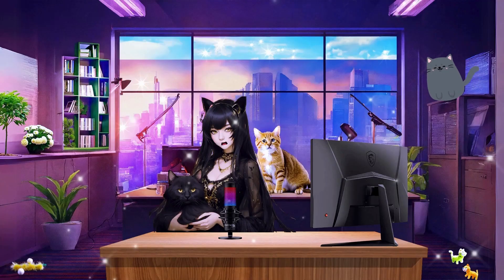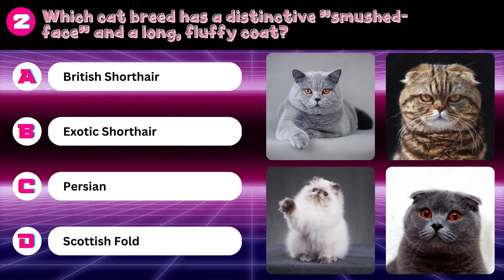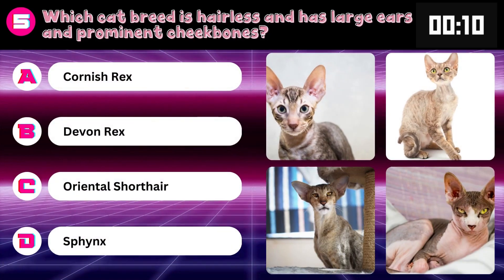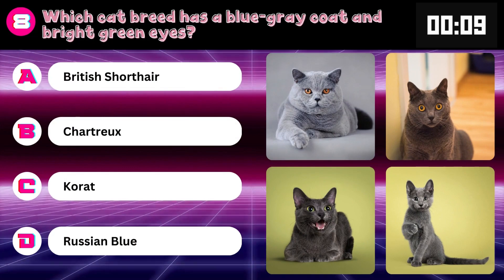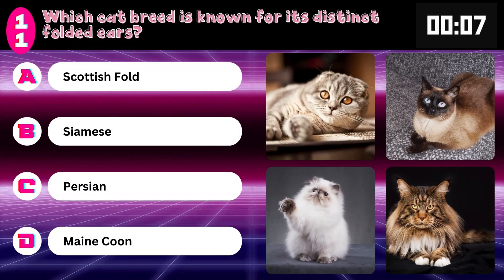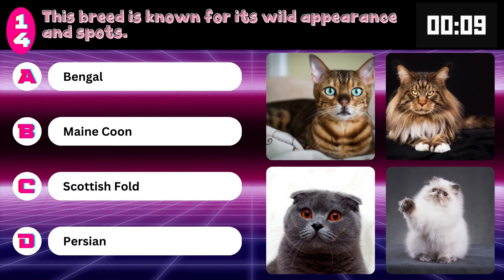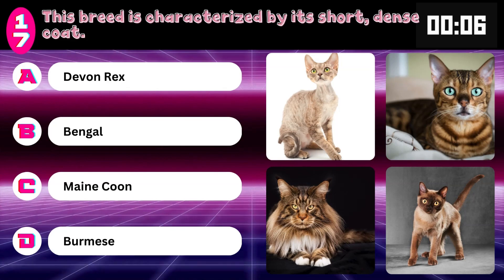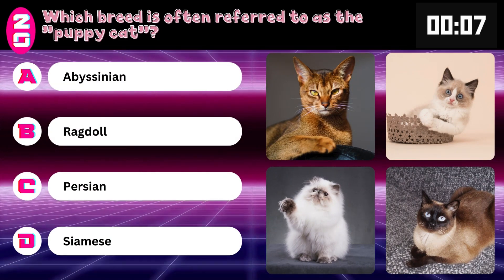🐈 Guess the Cat Breed | Cat breed quiz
All Animals Need is a Little Patience and Love.
Please enjoy it with your cat(s).

thanks | merci | thank you | شکریہ| obrigado | cпасибо | 谢谢 | شكرا" | ευχαριστώ | teşekkürler | mulţumesc | takk |謝

Wishing you all, the best for 2023!
Take care!

Hice esta playlist especialmente para todas las mamás de gatos, papás de gatos, niñeras de gatos ... amantes de los gatos.

Esta música relajante es ideal para que su gato se relaje y duerma, para ayudar a gatos y gatitos a afrontar una serie de problemas, como la ansiedad por separación, los trastornos del sueño, la soledad, el aburrimiento y la depresión.

Select target language. Currently selected:
Spanish

Automatic

Glossary
Los animales sólo necesitan un poco de paciencia y amor.

Disfrútala con tu gato.

Les deseo a todos lo mejor para 2023.
¡Cuidense!

J'ai fait cette playlist spécialement pour toutes les mamans de chats, les papas de chats, les nousnous de chats ... les amoureux des chats.

Il s'agit d'une musique apaisante et relaxante, idéale pour la détente et le sommeil des chats, pour aider les chats et les chatons à faire face à divers problèmes, notamment l'angoisse de la séparation, les troubles du sommeil, la solitude, l'ennui et la dépression.

Tout ce dont les animaux ont besoin, c'est d'un peu de patience et d'amour.

Appréciez-la avec votre chat.

Je vous souhaite à tous, le meilleur pour 2023 !
Prenez soin de vous !

🙏🏽FOLLOW ME AND SHARE THIS POST PLEASE🙏🏽

I have been a translator & graphic designer & cat mom in Beverly Hills (as in the 90's series) in California for more than 13 years. If you need help with translations of your papers, I charge $30/page, if you want send me an email [airam [at] airamcordido.com or airam [at] chicas-translations.com] and I'll help you with that you can check my website with my info or ☎️ WhatsApp + 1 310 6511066

I'm Airam = Maria backwards.
Venezuelan 🇻🇪 French 🇫🇷 American 🇺🇸
Entrepreneur | Businesswoman | English-Spanish-French translator-interpreter | Project manager | Dialect coach and fixer-producer | Graphic designer

💕Visit my online print-on-demand store Essentials by APA ✨💫🌟
Gift and personalization store, shipping/delivery for everyone 🛍🎁✈️🌍.
Send me your design or photo and I help you customize your favorite t-shirt your wallet or your water bottle! I help you put it on flannels, sweaters, jackets, shoes, wherever and however you want!
100% of the proceeds go to rescued pets. 🐈🐩🐕
APA: Aid for Pets & Animals